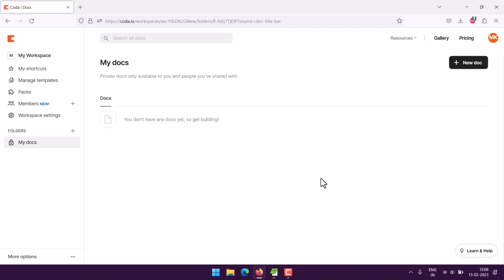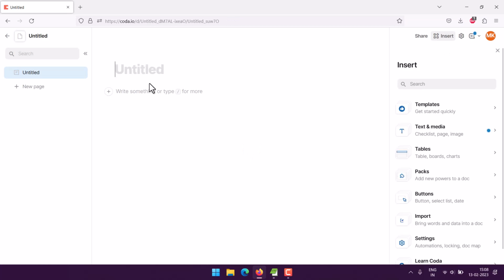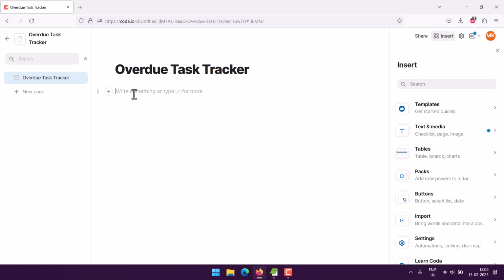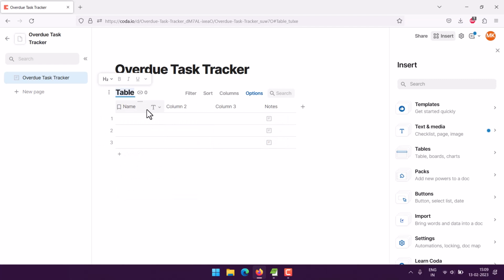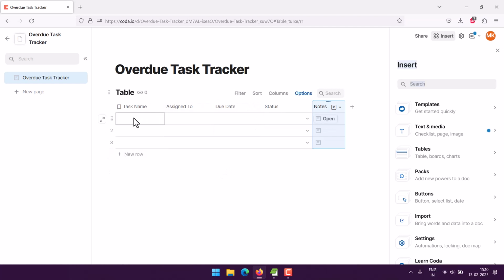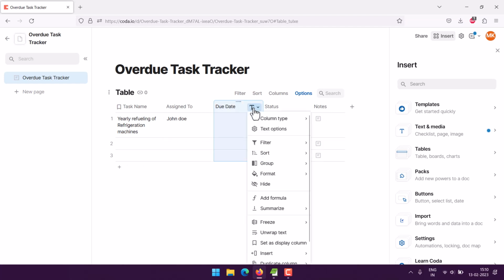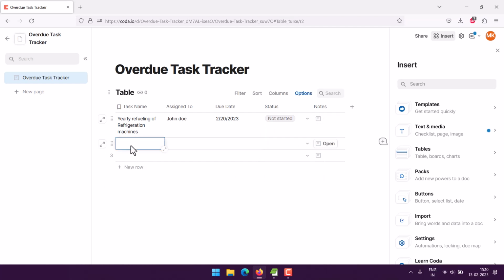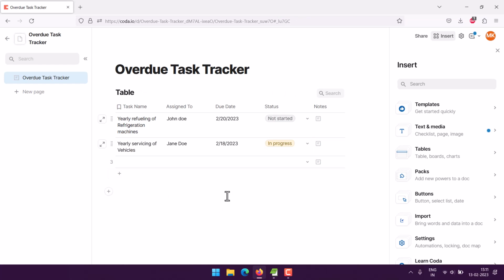Coda - How to Create Overdue Task Tracker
Learn How to Create Overdue Task Tracker using Coda.